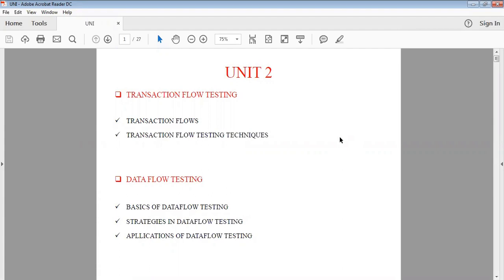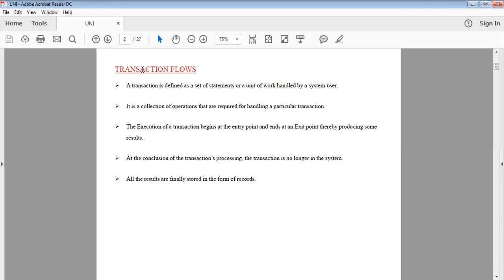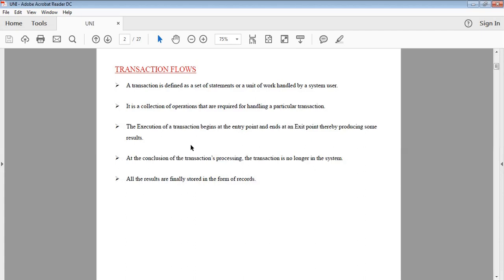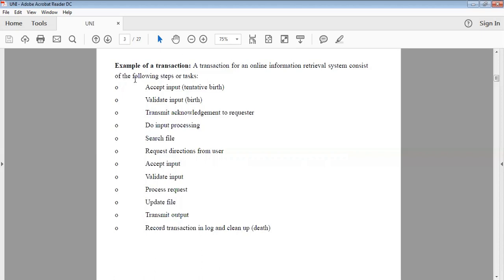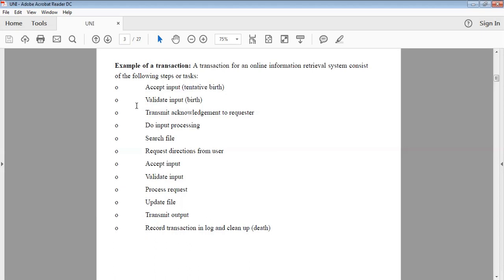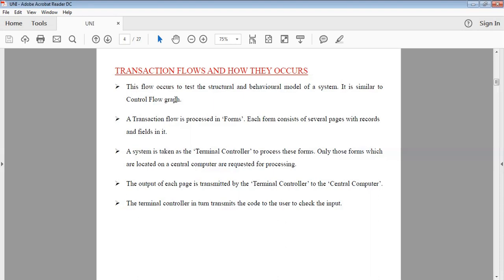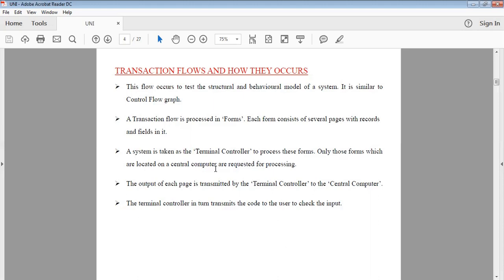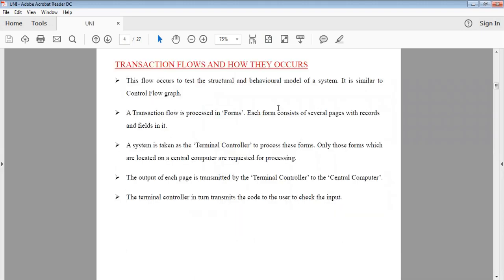STM UNIT 2 CLASS 1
Introduction to Transaction flow and Data flow testing